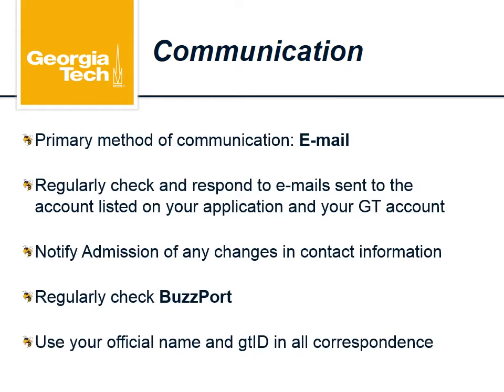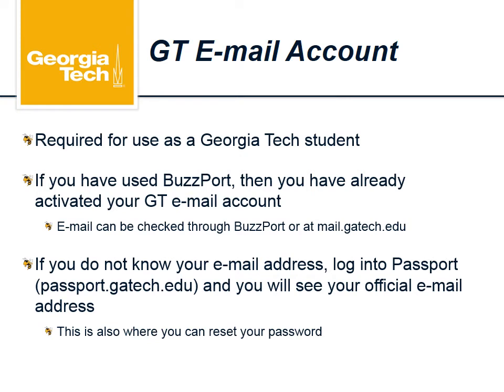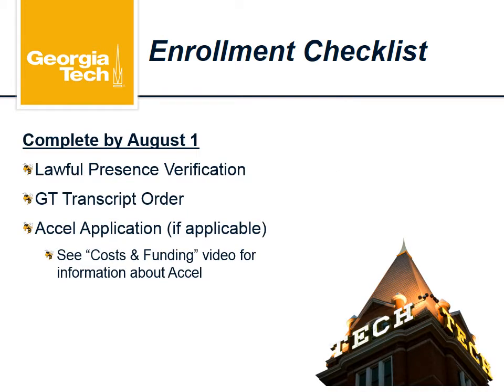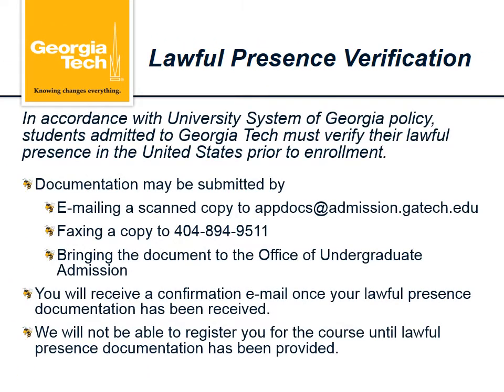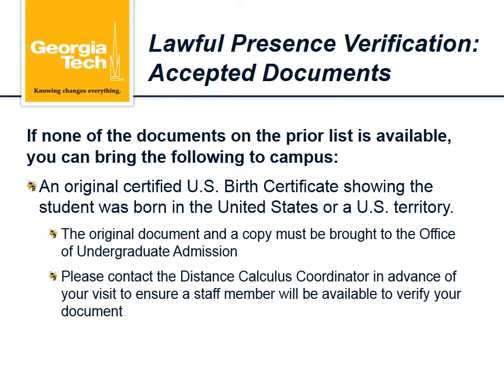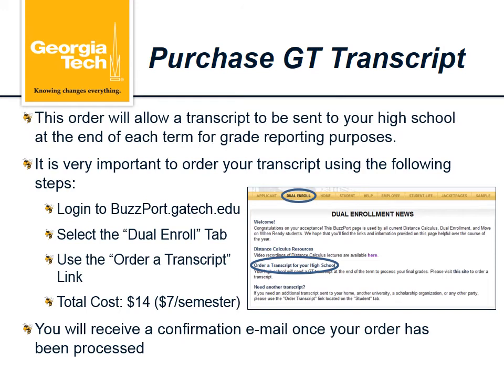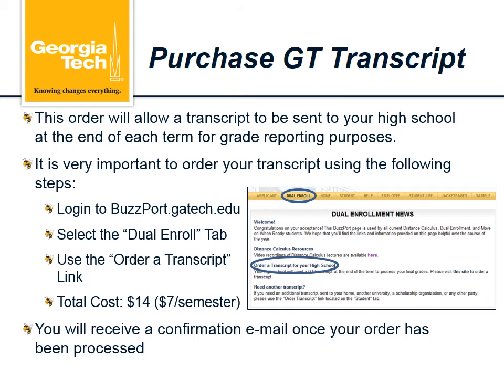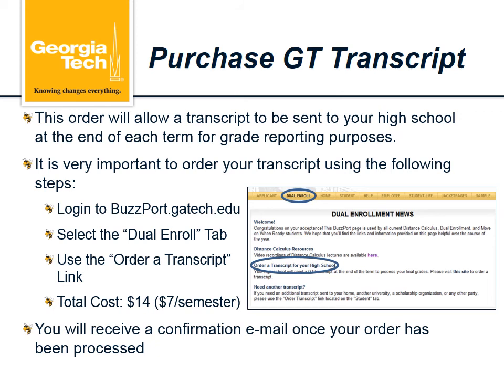Georgia Tech Distance Calculus Program 2014-15: Enrollment Process